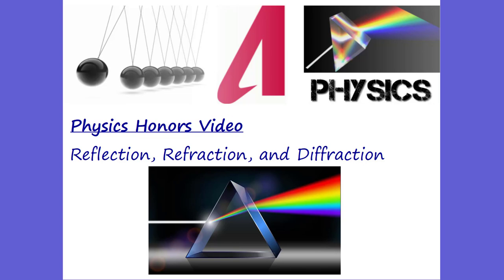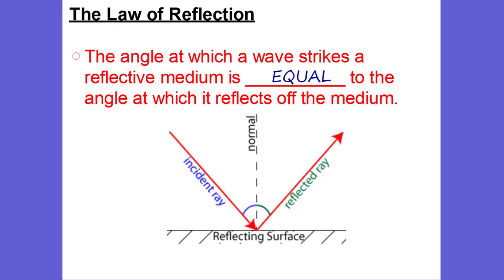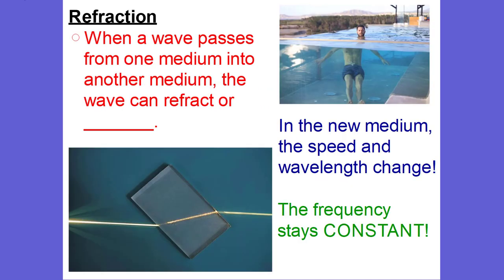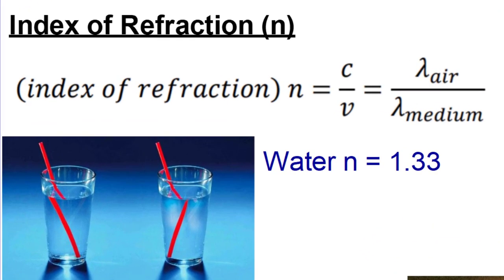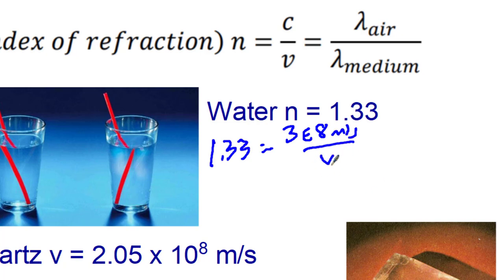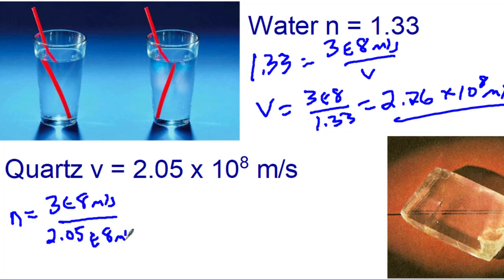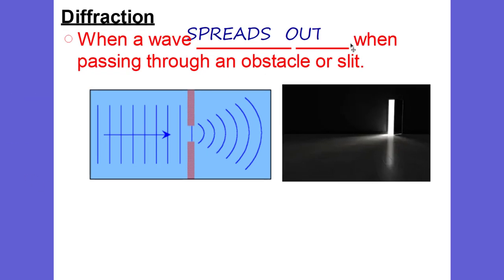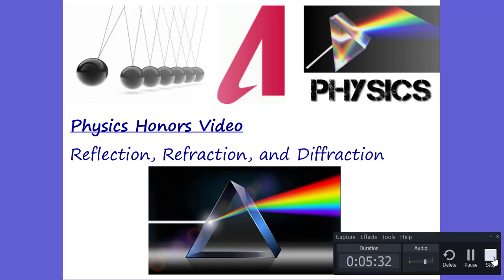Physics - Reflection, Refraction, Diffraction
Physics
Reflection, Refraction, Diffraction
Wave Behavior of Light
Optics